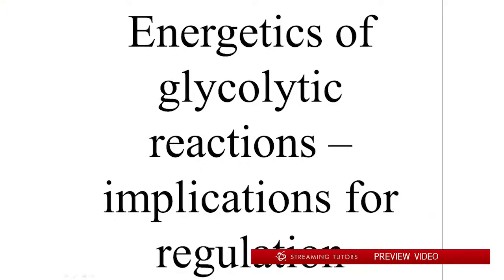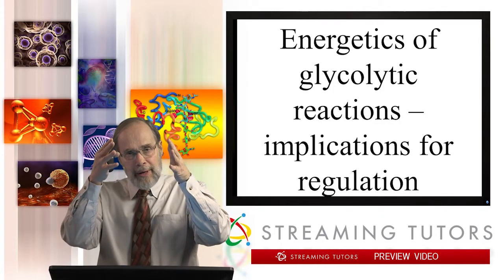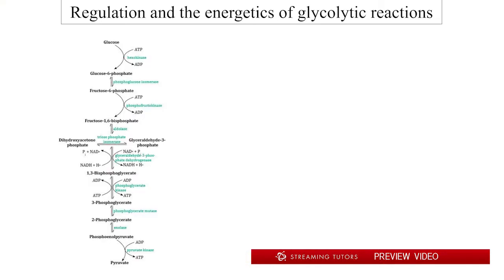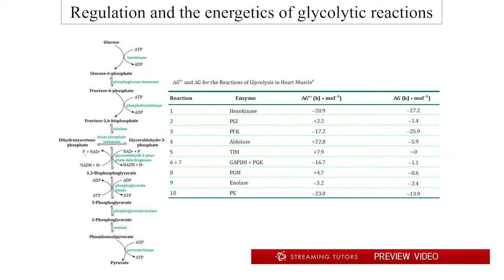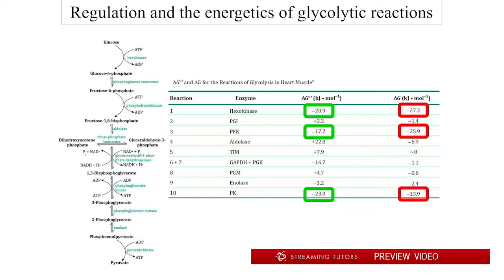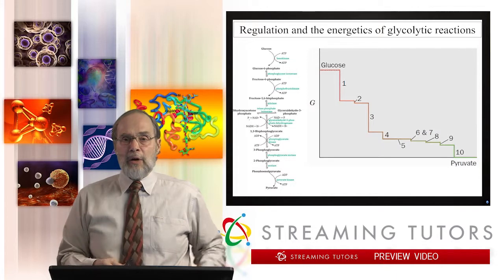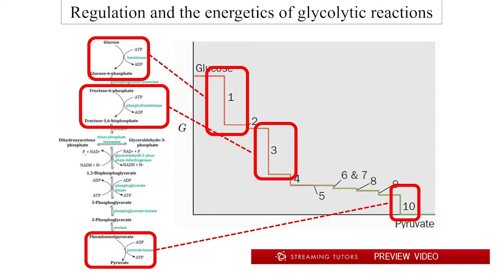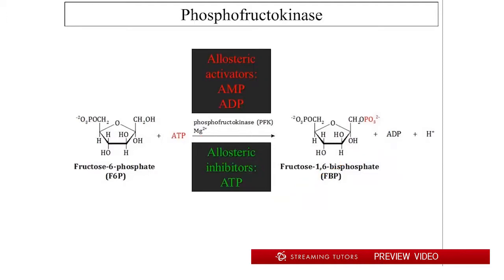Biochemistry Regulation of Carbohydrate Metabolism tutorial